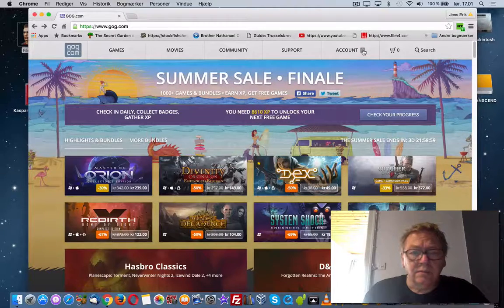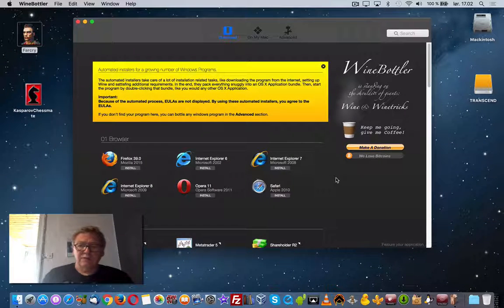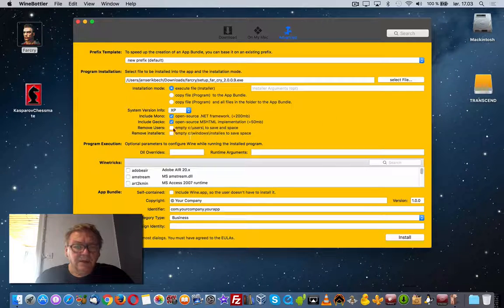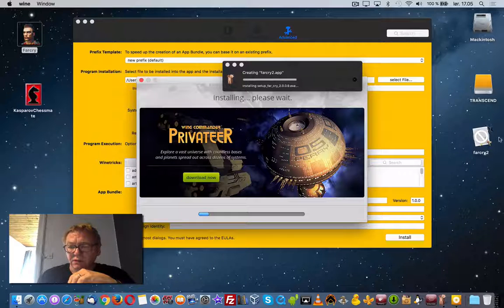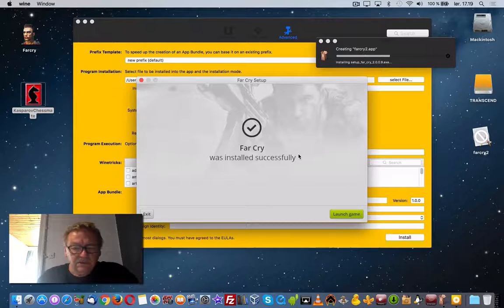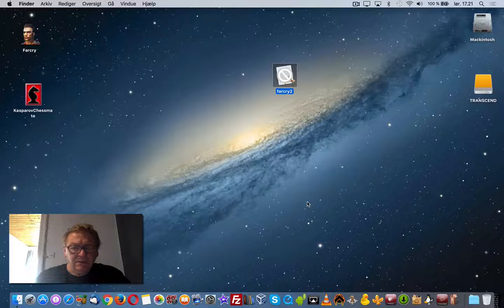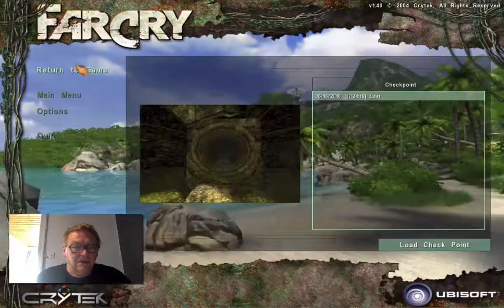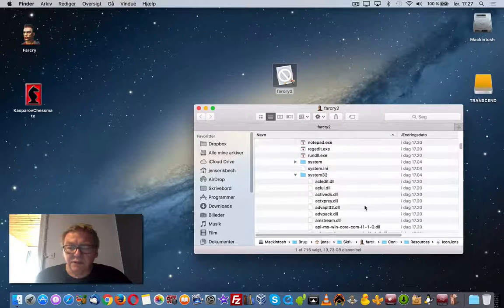Farcry on a Mac-system, WineBottler install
Get the program on GOG.Com and get "Farcry" for a very small sum of money.
Follow the procedure in the video. Then play an all time classic on your Mac.